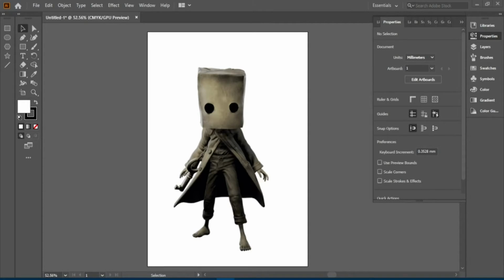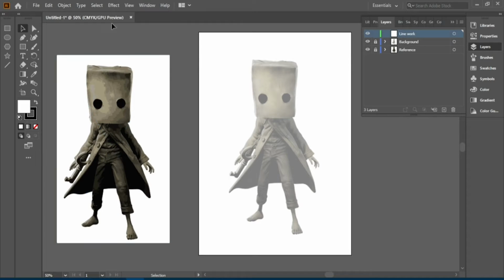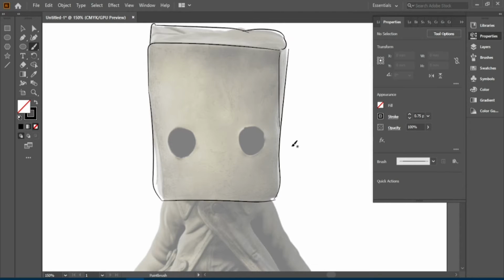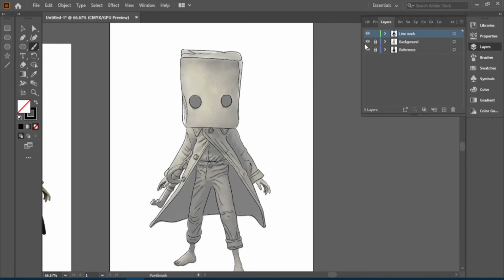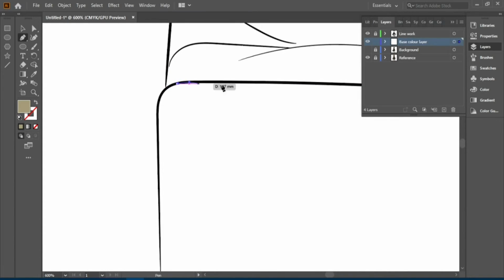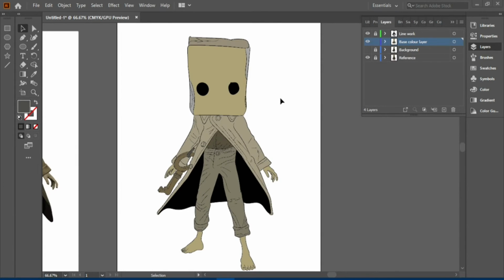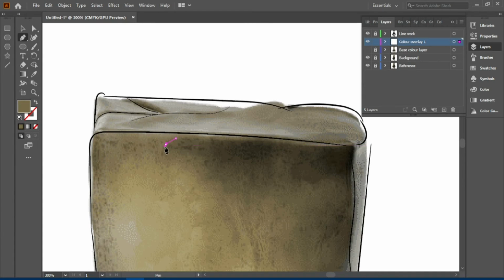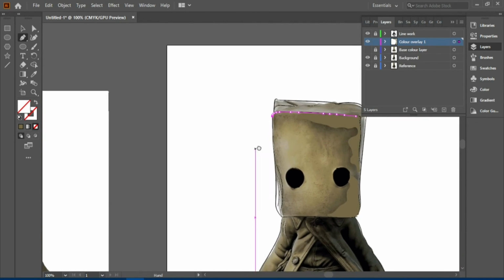Don't go to art school watch this instead. GARUNTEED RESULTS!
In this video I give you the tools to make some really cool digital art, even if you can't get accepted into college or a university for an art degree! I also cannot get into a university for art so I decided to teach myself and I wish to help you guys as well.
The only things you need are Adobe Illustrator, a mouse and your artistic mind. No stylus or drawing tablets needed, so I'll be saving you some extra money.
This tutorial is not limited to anime images or game characters, you can use any image you like and use these tools and create the same end product or take it even further if you like.

Here are some timecodes to help you out:
0:00 - Intro to video
0:40 - Getting the image and linework layers right
1:52 - Creating the art brush
2:49 - Beginning the linework
4:18 - Base color layer Prep and begin
7:21 - Beginning the shadows
10:32 - Outcome of artwork
10:58 - Outro of video